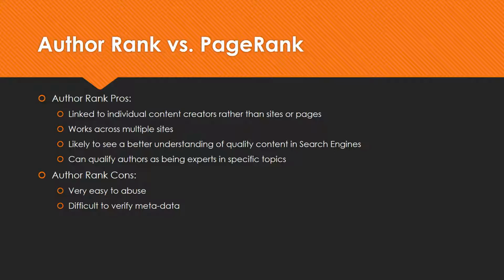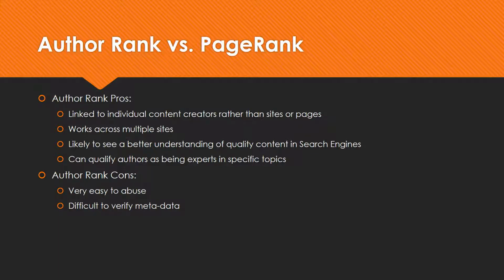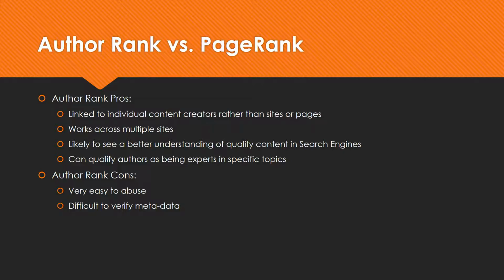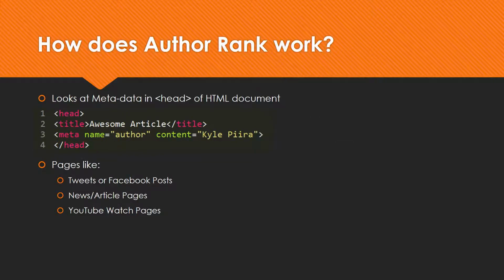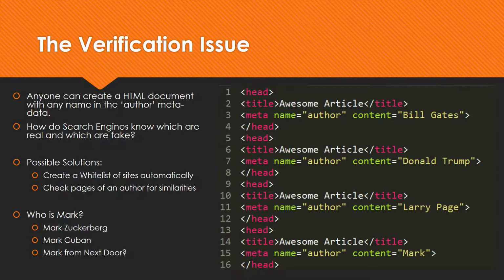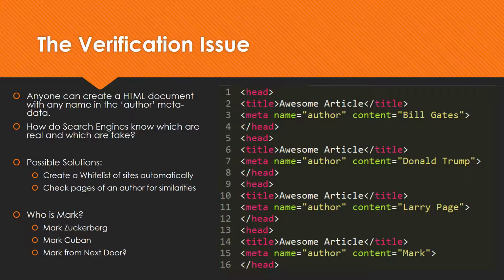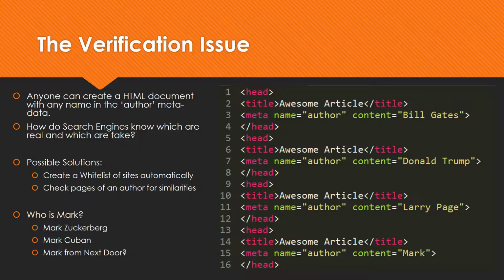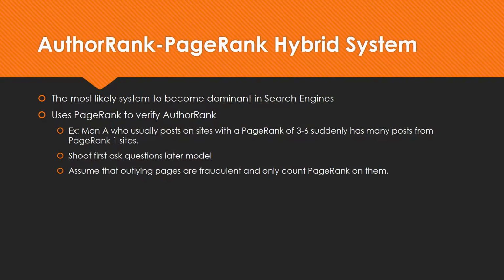Author Rank Explained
Today we talk about Authorship Rank.